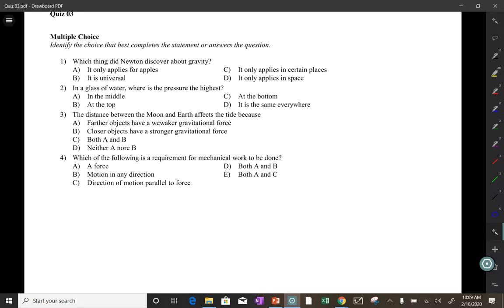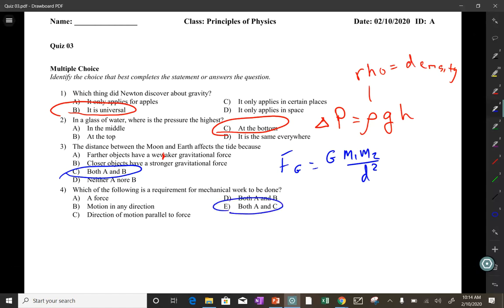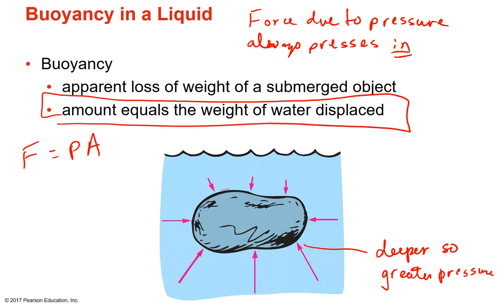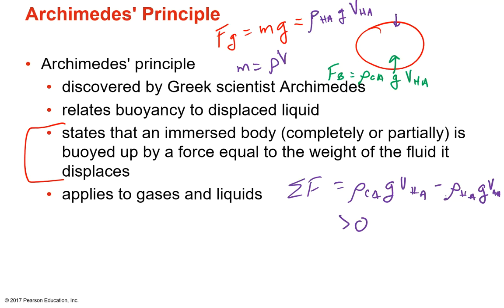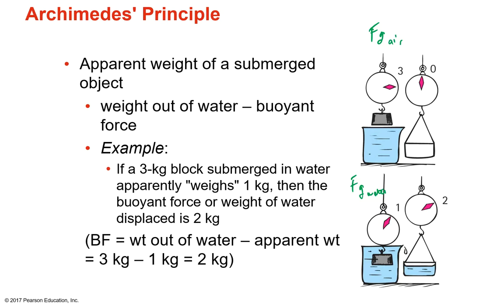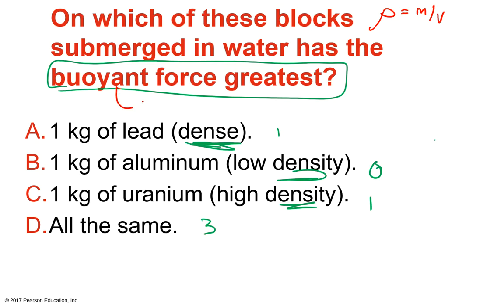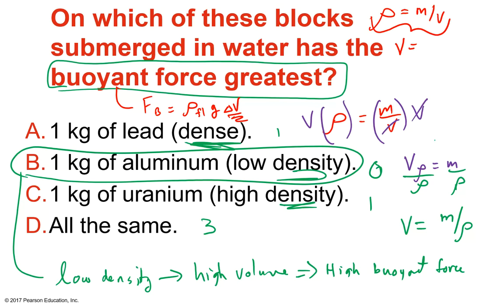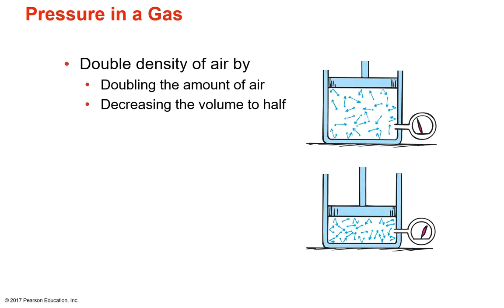SCNC 111 Lecture 11 Buoyancy